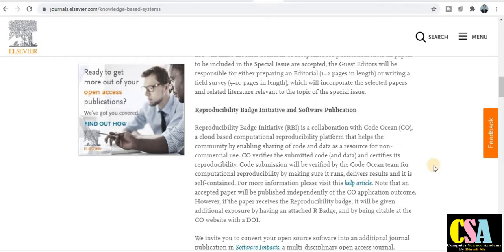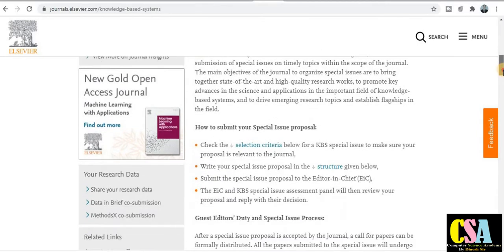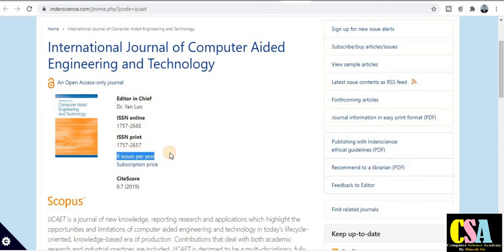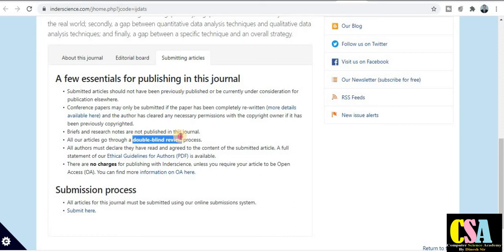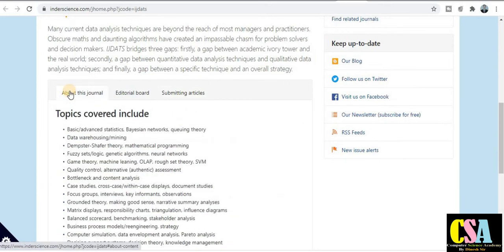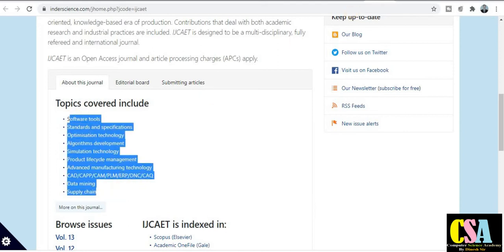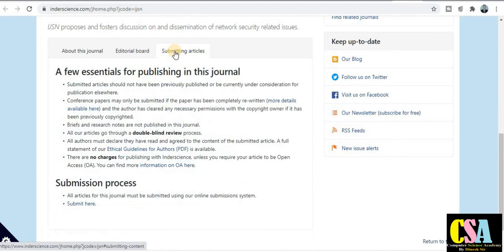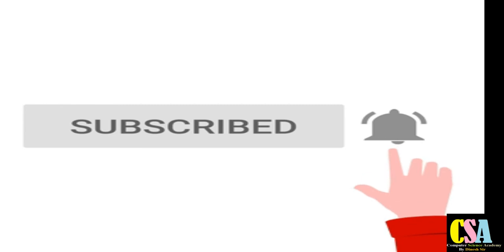5 Best Computer Science Scopus & SCI Journals | Fast Publication Journals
For Research Assistance, follow this link to join my WhatsApp group
Hello Friends!
In this video we will discuss about fast publication Computer Science Journals and their publication frequency are 12 Issues, 8 Issues & 4 Issues per year.

rapid publication computer science journals
paper publish in 30 days
fast publication journals
fast publication scopus journals
fast publication computer science journals
rapid publication journals
scopus journals publish in 30 days
sci journals publish in 30 days